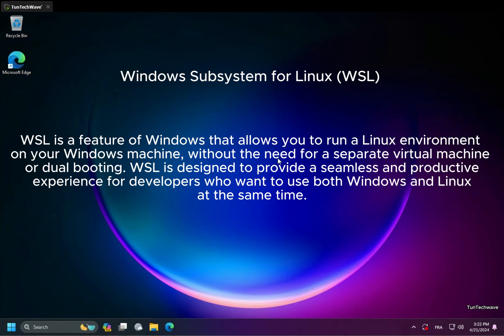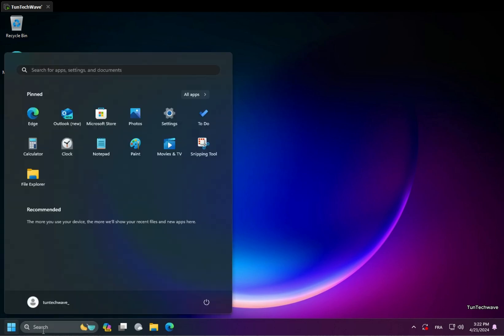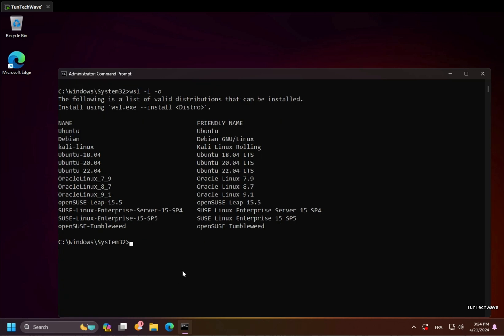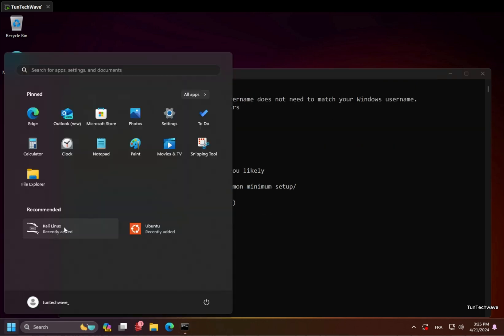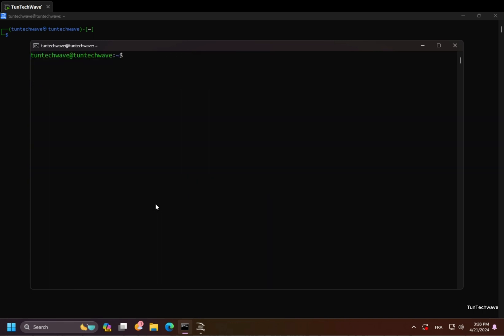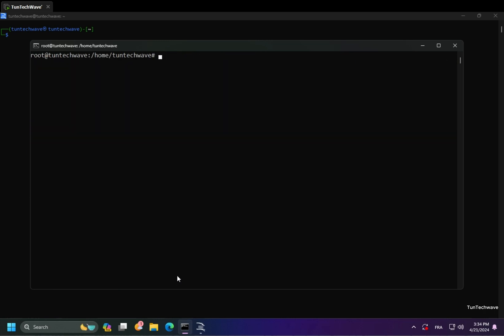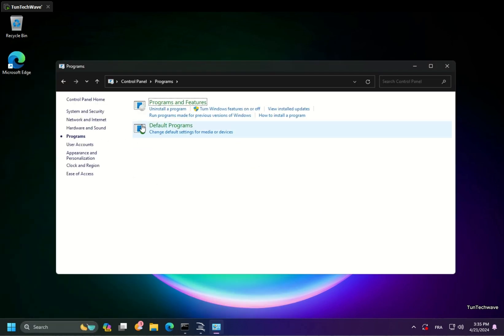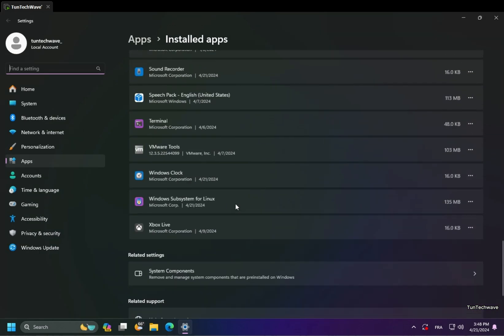How to Run Linux on Windows with WSL 2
00:00 What is the Windows Subsystem for Linux (WSL) ?
00:05 Why need WSL?
Windows Subsystem for Linux (WSL) is a feature of Windows that allows you to run a Linux environment on your Windows machine, without the need for a separate virtual machine or dual booting. WSL is designed to provide a seamless and productive experience for developers who want to use both Windows and Linux at the same time
00:10 What is WSL used for?
00:18 Is WSL a VM?
00:20 Wsl vs Virtual Machine
00:28 What is the difference between WSL and Linux?
Virtual machines  provide isolated environments with complete operating system instances, they typically require more resources and have slower boot times compared to WSL  ,which offers native Linux command-line tools directly within Windows, with lower resource overhead and faster boot times,

00:38 Install WSL through Windows Terminal

To enable the Windows Subsystem for Linux and install Ubuntu, which is the default distribution :

00:50 wsl --install

To list other available Linux distributions, run the following command instead. This lists (-l) distributions that are available online (-o):
01:11 wsl -l -o

You can install a Linux distribution of your choice by running the following command, replacing "Name" with the name of the Linux distro, as displayed in the "Name" column:

wsl --install -d Name

For example, to install Debian instead of Ubuntu, you'd run:

wsl --install -d kali-linux

01:24 install kali linux on windows wsl
01:32 wsl --install -d kali-linux
01:37 how to install kali linux on windows 10
02:25 install ubuntu on windows wsl
02:36 install docker on wsl ubuntu

Install Docker Engine on wsl
Before you install Docker Engine you need to set up the Docker repository. Afterward, you can install and update Docker from the repository.

02:55 Set up Docker's apt repository.

Add Docker's official GPG key:

sudo apt-get install ca-certificates curl
sudo install -m 0755 -d /etc/apt/keyrings
sudo curl -fsSL -o /etc/apt/keyrings/docker.asc
sudo chmod a+r /etc/apt/keyrings/docker.asc

Add the repository to Apt sources:

  $(. /etc/os-release && echo "$VERSION_CODENAME") stable" | \
  sudo tee /etc/apt/sources.list.d/docker.list  /dev/null

03:28 Install the Docker packages on wsl

sudo apt-get install docker-ce docker-ce-cli containerd.io docker-buildx-plugin docker-compose-plugin

03:37 Verify that the Docker Engine installation is successful by running the hello-world image

03:55 Install WSL from Microsoft Store

You can also download all the components wrapped into an app from the Microsoft Store. The benefit of using this approach is that the feature will run isolated from Windows 11

04:22 How to uninstall WSL on Windows
Remove WSL from Windows
How to uninstall ubuntu wsl
How to uninstall kali lnux wsl

error code 0x8000ffff
wsl error 1603
Is it good to use Windows Subsystem for Linux?
How to use Windows Subsystem for Linux in Windows 10?
How to use Windows Subsystem for Linux in Windows 11?
How do I start WSL?
What is the Windows Subsystem for Linux access?
Is WSL a virtual machine?
Is WSL safe?
How to enable Windows Subsystem for Linux?
how to enable windows subsystem for linux windows
how to enable windows subsystem for linux using powershell
how to enable windows subsystem for linux on windows 10
how does windows subsystem for linux work
turn on windows subsystem for linux
what can you do with windows subsystem for linux
enable windows subsystem for linux feature
how to enable windows system for linux
how to enable windows subsystem for linux in windows 11
how to check if windows subsystem for linux is enabled
windows subsystem for linux has no installed distributions.
installing: windows subsystem for linux catastrophic failure
error: 0x8007019e the windows subsystem for linux has not been enabled.
wsl windows 10 ubuntu
wsl kali linux
installing wsl2
wsl ubuntu 24.04
Linux terminal for Windows
Should I use WSL or Hyper V Docker?
What is the difference between WSL and WSL2 Docker?
windows subsystem for linux download,